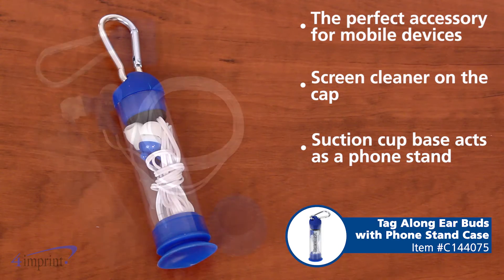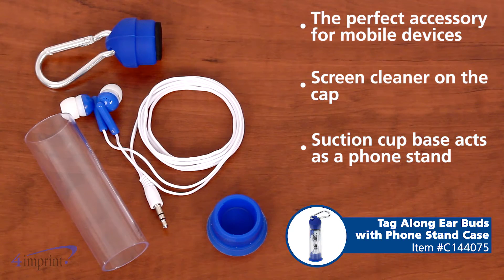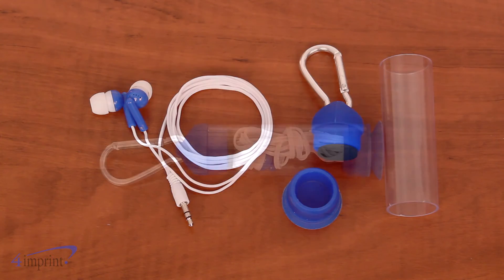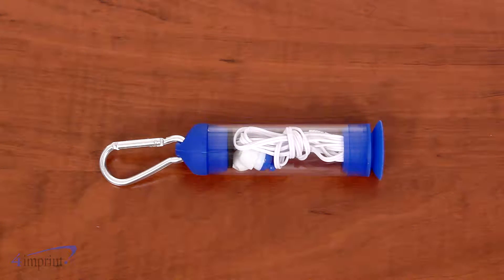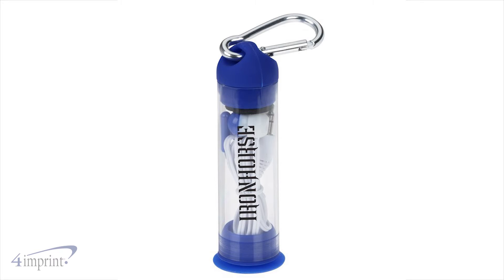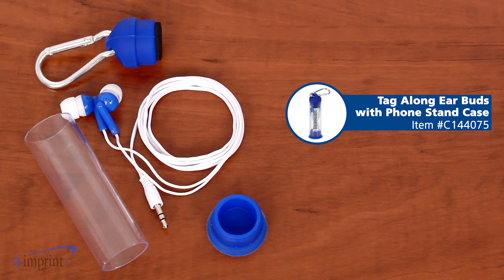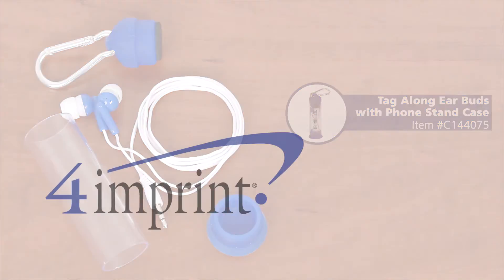Tag Along Ear Buds with Phone Stand Case - Custom Products by 4imprint Canada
An extra pair of ear buds is always handy so they can listen to music at the gym or office. These portable ear buds come in a clear case with an attached carabiner and a rubber suction cup base that doubles as a phone stand! It also includes a screen cleaner to keep your music devices free of smudges, dust and finger prints. It’s designed with a long 1245mm (49") cord so they have plenty of mobility. It features a standard 3.5mm input plug and is compatible with most smartphones and music devices. Your price includes a one colour imprint on one side.